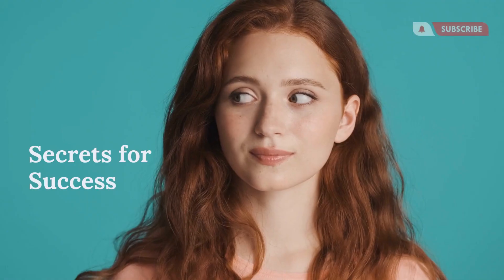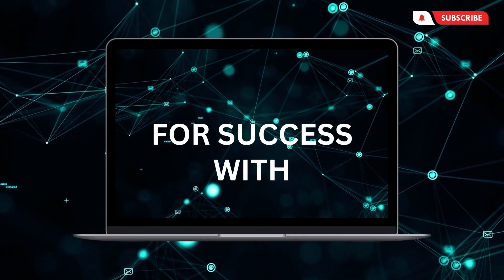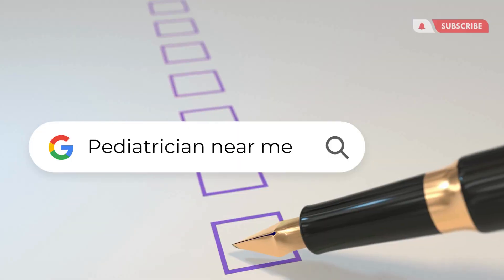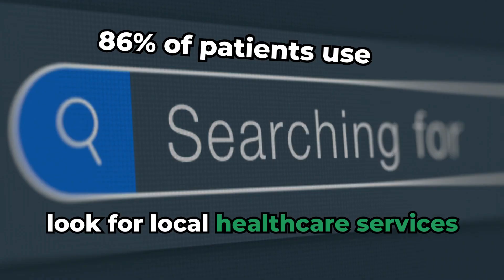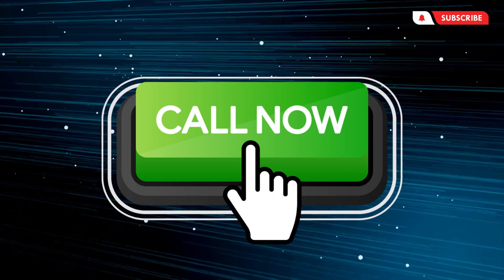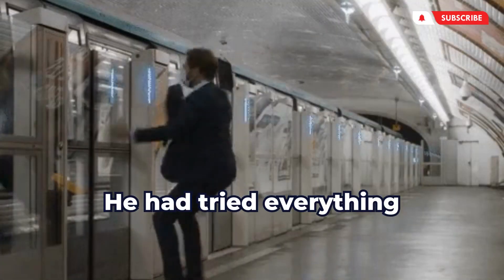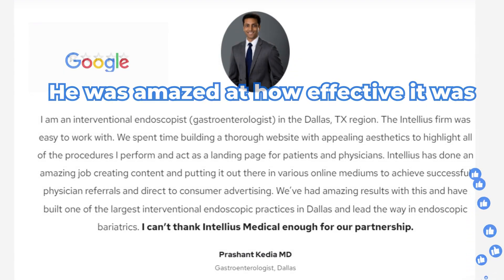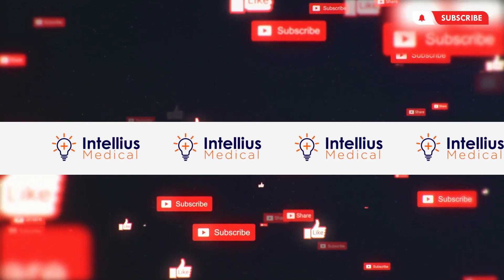From Zero to Hero: Doctors' Top 3 Secrets to Dominating with Google AdWords!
Are you struggling to make Google AdWords work for your business? In this video, we'll show you the top 5 secrets doctors use to dominate with Google AdWords!

These insider tips will help you skyrocket your AdWords performance and boost your ROI. Whether you're a beginner or a pro, this video has everything you need to know to become a Google AdWords master.

Watch now and take your AdWords game to the next level!